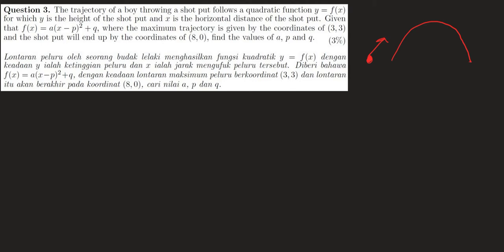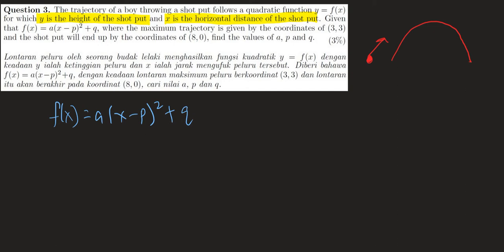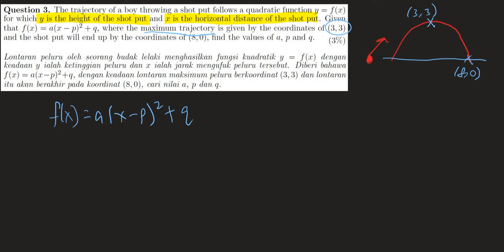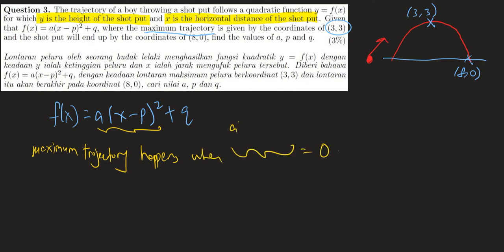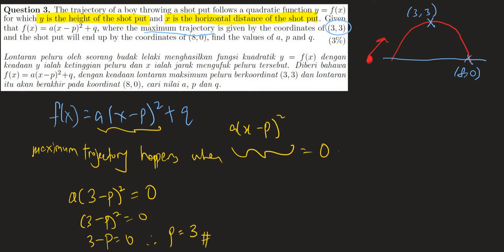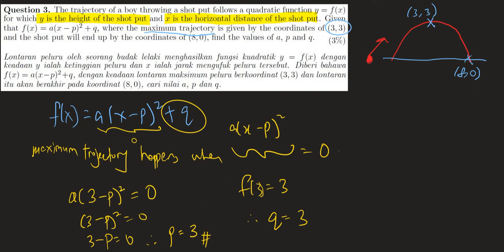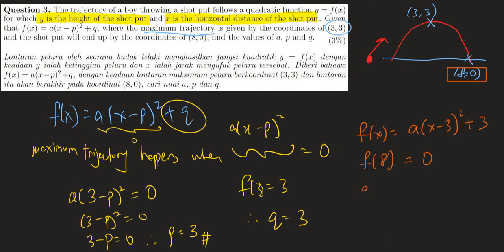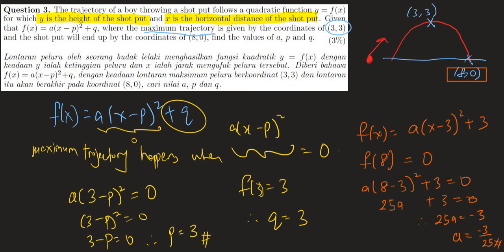KSSM F4: Quadratic Functions KBAT Question 3 (Projectiles)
KSSM Form 4 Additional Mathematics

Quadratic Functions

KBAT Question (Modelling using Quadratics - Projectile Motion)